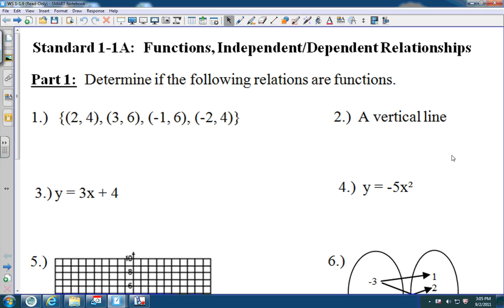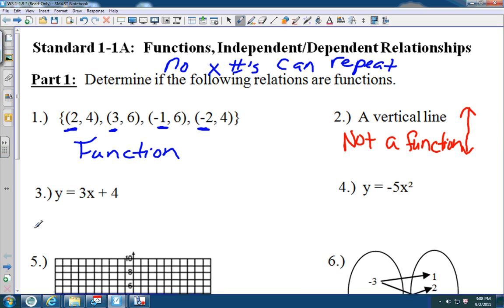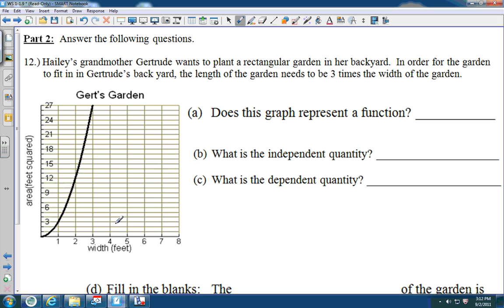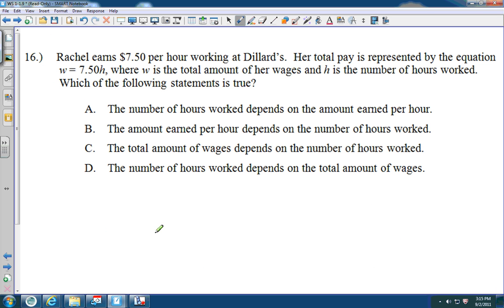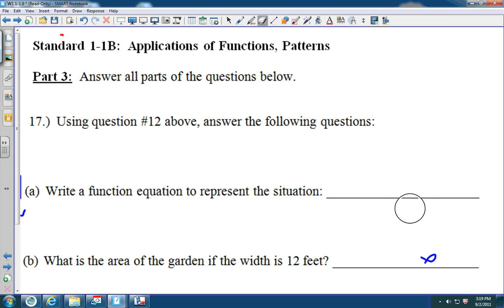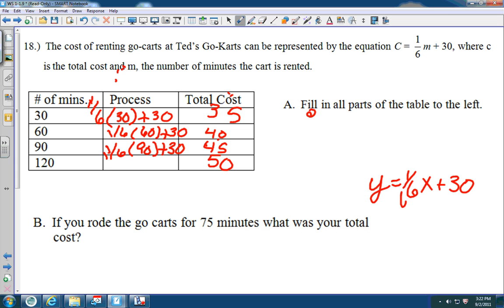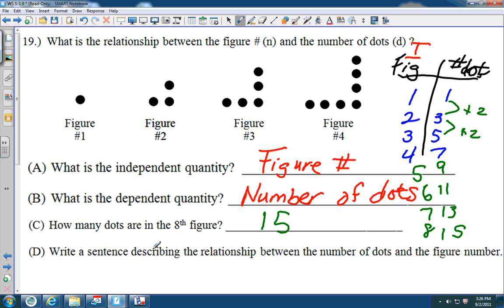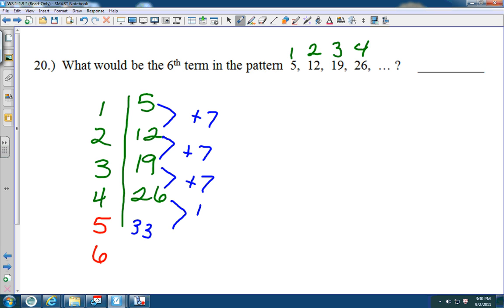Pattern and functions review 1 9